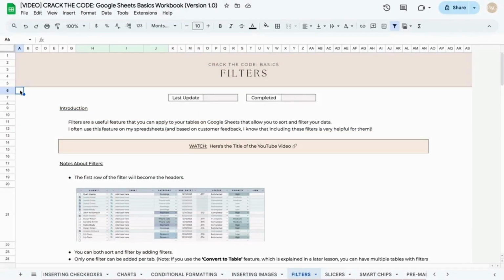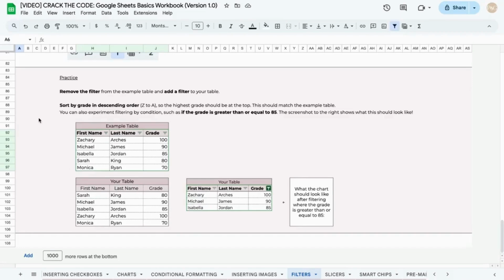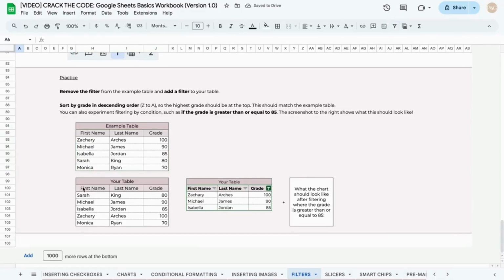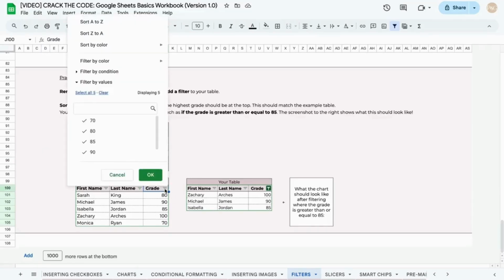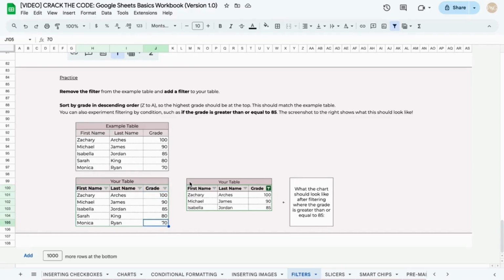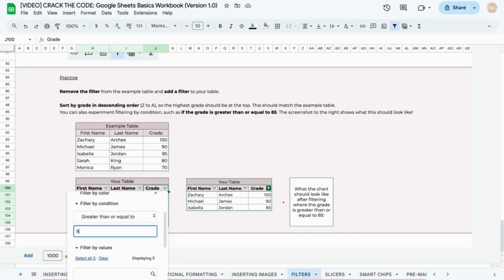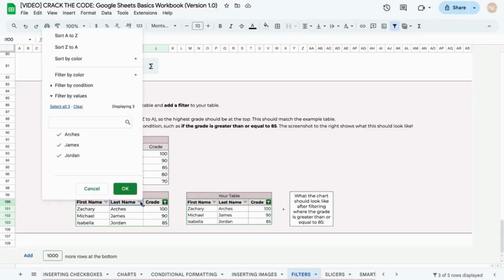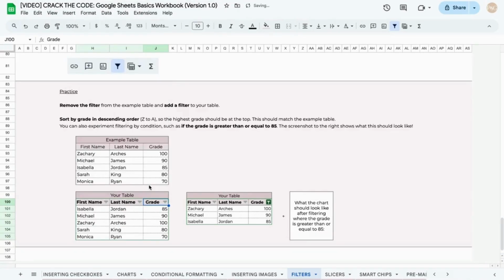How to Use Filters in Google Sheets – Easy Beginners Tutorial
In this beginner-friendly Google Sheets tutorial, learn how to add, remove, sort, and filter data using Google Sheets filters. We’ll walk through adding filter views and organizing your spreadsheet step-by-step.

If you want to learn more about the fundamentals of Google Sheets, I created a comprehensive, beginner-friendly workbook that walks through Google Sheets basics! (Created from my 2+ years of knowledge as a professional spreadsheet creator!)

My name is Leah, and I’m the creator over at Palm & Grace Designs, a spreadsheet shop with dozens of hand-crafted templates! Since launching over 2 years ago, I’ve sold over 10,000 spreadsheet templates to hundreds of happy customers.

On this channel, I share Google Sheets tips that I’ve learned through creating and selling spreadsheets to help you create spreadsheets that are not only functional, but beautiful.